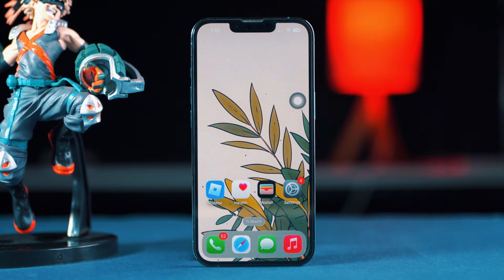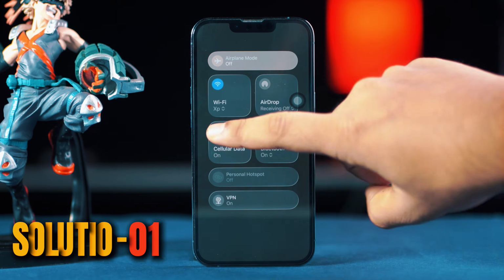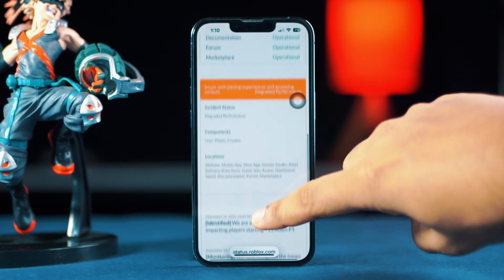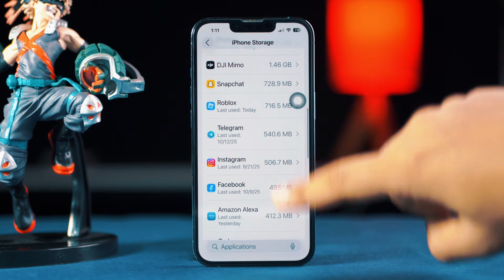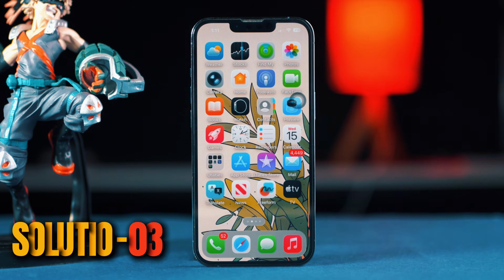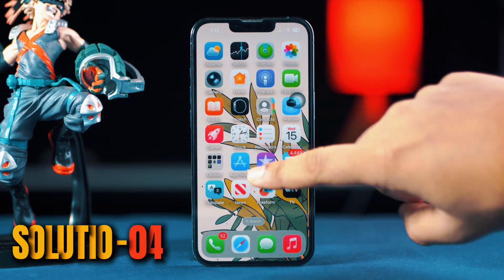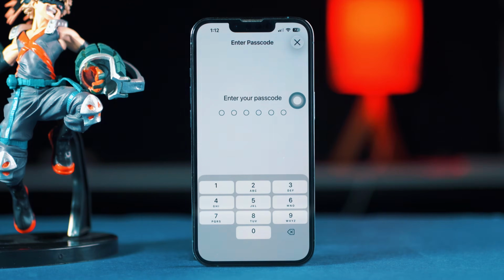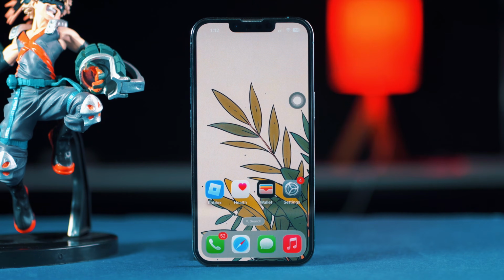Roblox Error Code 277 Channel Production [FIXED]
Having trouble with Error Code 277 on your iPhone while playing Roblox? You’re not alone—and the good news is it’s fixable! In this video I’ll walk you through what “Error Code 277” really means, why it keeps kicking you out of games, and how to get your mobile Roblox experience back on track.

Whether your internet connection isn’t stable, the Roblox app on iOS needs updating, or a VPN/firewall is interfering—every major cause is covered. I’ll show you step-by-step how to check your network, reinstall the app, clear any corrupted data, and avoid the next disconnection.
If you’re facing the message “Lost connection to the game server, please reconnect (Error Code: 277)”, then this is the guide you need.

Don’t let the error hold you back—hit play now and get back into your favorite Roblox game on iPhone without interruption!